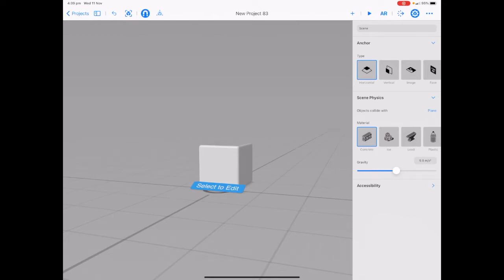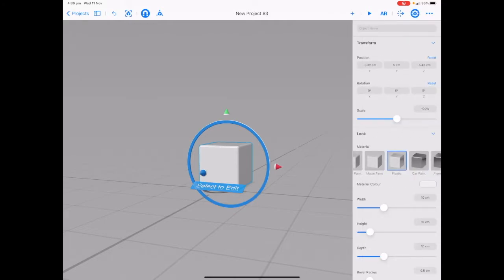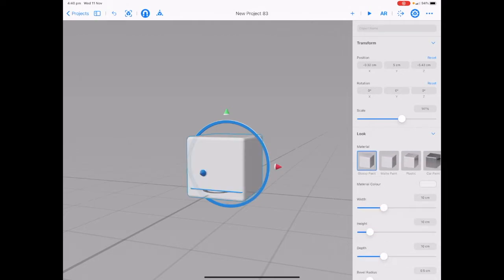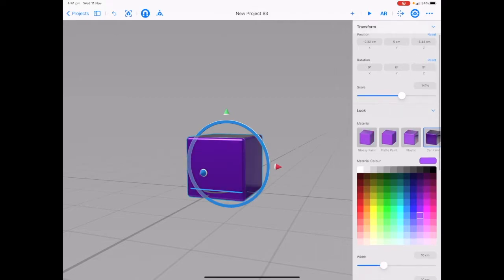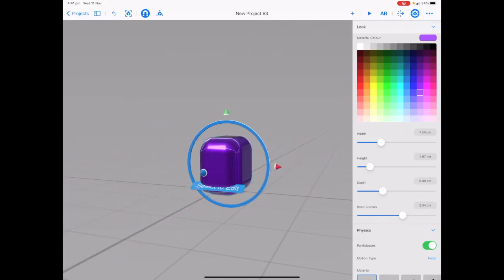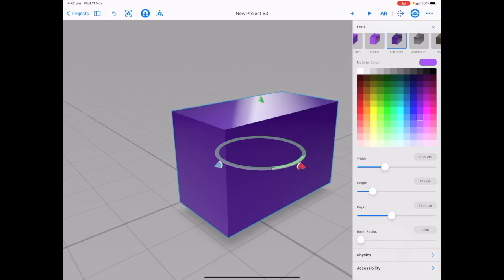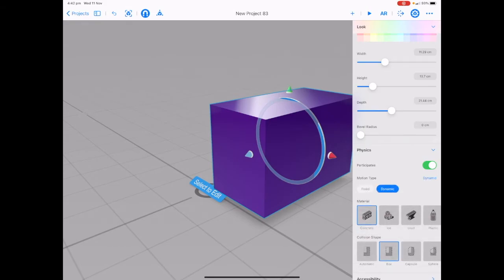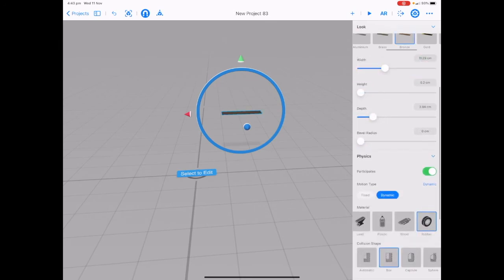Reality Composer Lesson 2 - Change How a Shape Looks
Reality Composer for Beginners Lesson 2. Learn how to start manipulating a shape's appearance through Scale, Width, Height, Depth and Bevel Radius. Change the way it looks with Materials and Colours.